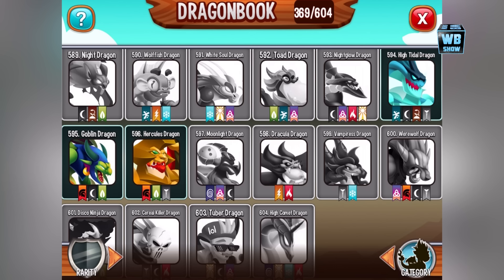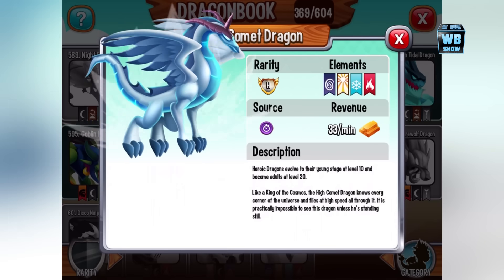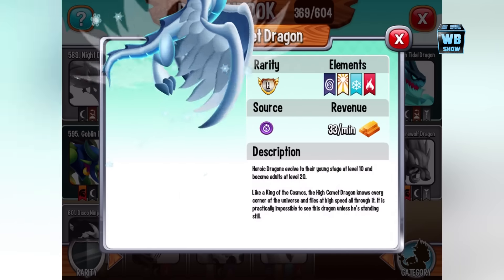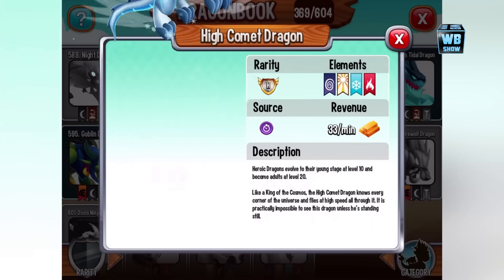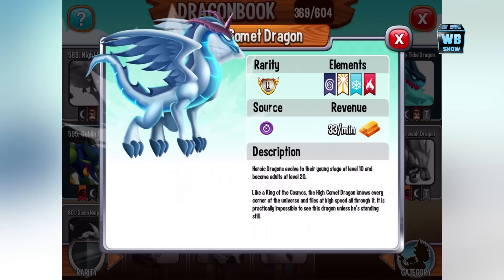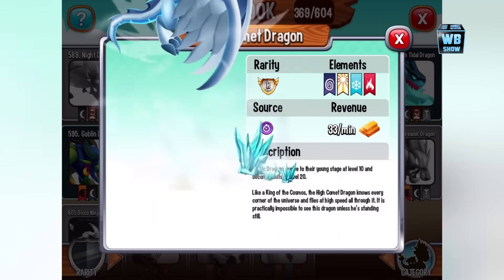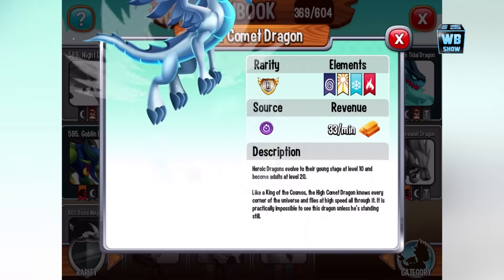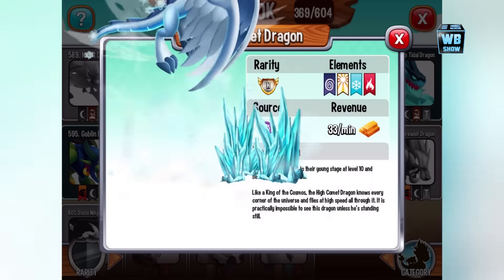Dragon City - NEW Heroic HIGH COMET DRAGON